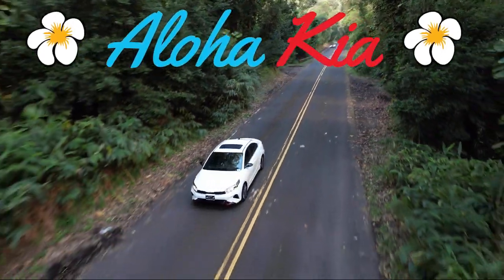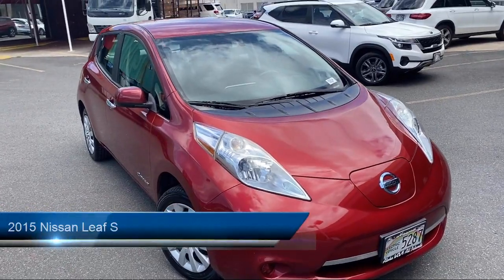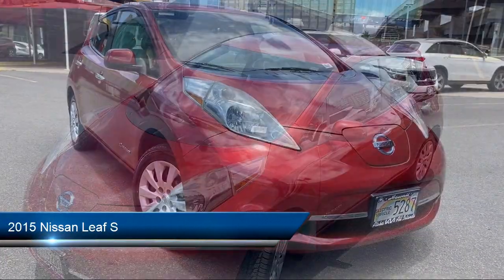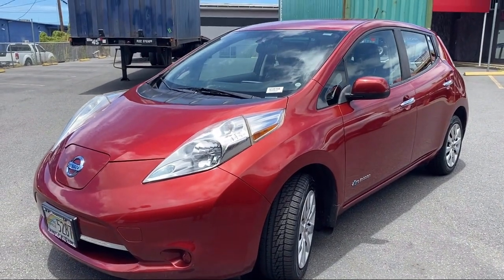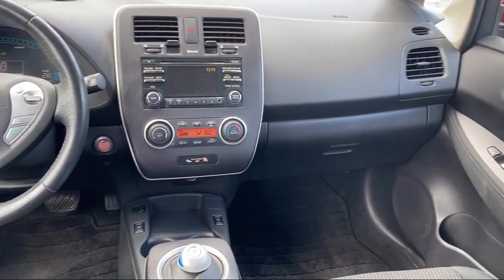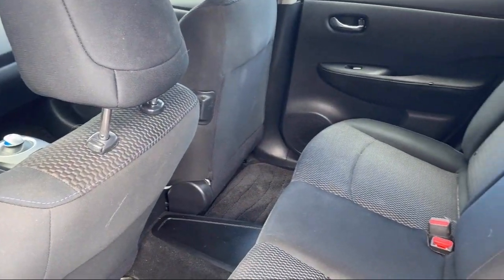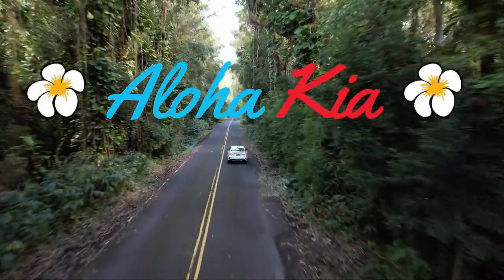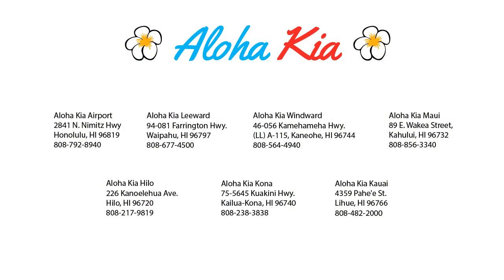2015 Nissan Leaf S Honolulu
2015 Nissan Leaf S Stock Number: 323513A Vin:1N4AZ0CP6FC328653.

Aloha Kia Airport is proudly serving our friends and neighbors in Honolulu. or give us a call at for more information about this or any of our other vehicles.